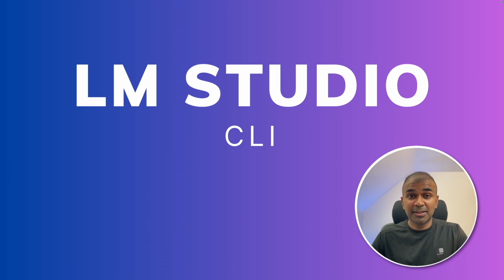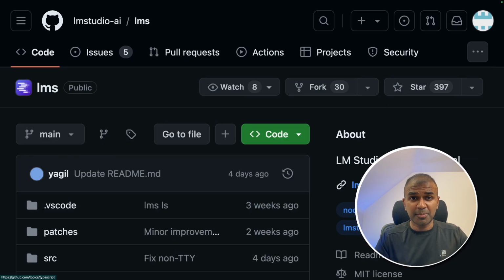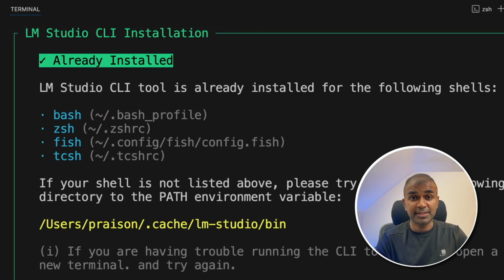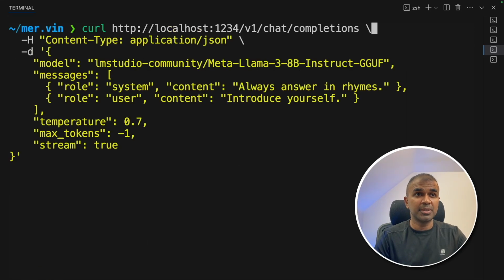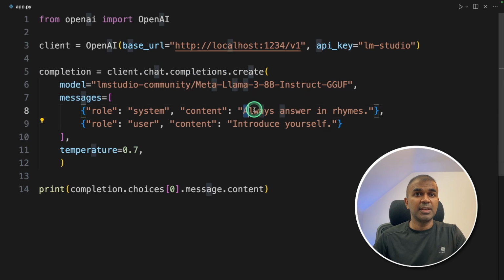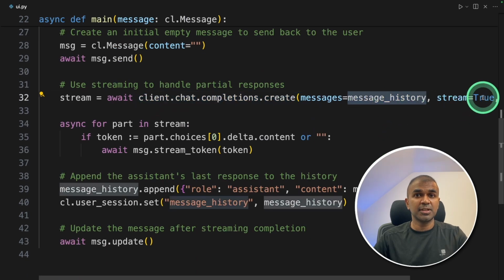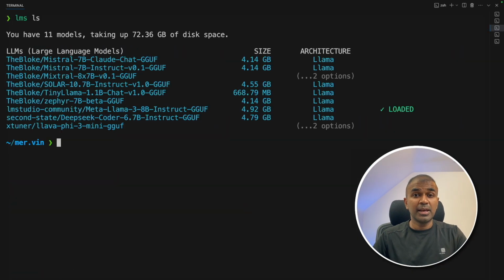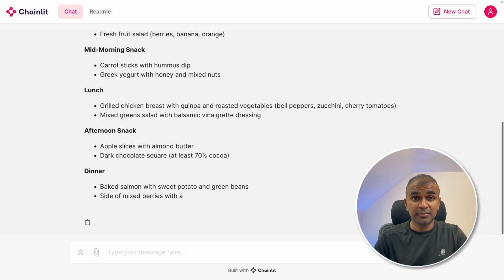LM Studio CLI: Speed Up Your AI App Development (100% Local + UI)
🚀 Dive into the world of AI with our comprehensive tutorial on LM Studio CLI! In this video, I'll guide you step-by-step on how to effectively use LM Studio CLI to integrate large language models into your applications, straight from your terminal. 🖥️

🔗 Starting with the basics, learn how to download, install, and manage models. Then, I'll show you how to set up a local server, debug processes, and integrate a fully functional chatbot interface into your Python applications. Whether you're a seasoned developer or just starting out, this video has everything you need to leverage AI for your projects!

👇 Key Features You'll Learn:
How to install and configure LM Studio CLI
Commands for managing models and servers
Integrating AI into applications with Python
Creating a responsive chatbot UI

📌 Timestamps:
0:00 - Introduction to LM Studio CLI
0:35 - Setting up LM Studio CLI
1:39 - Downloading and Managing Models
2:34 - Starting and Testing the Server
3:45 - Building a Chatbot Interface
6:07 - Final Overview & How to Unload Models